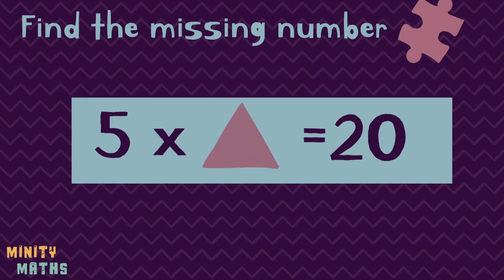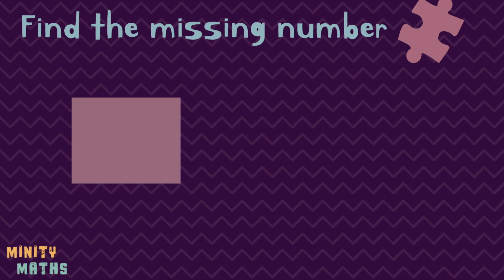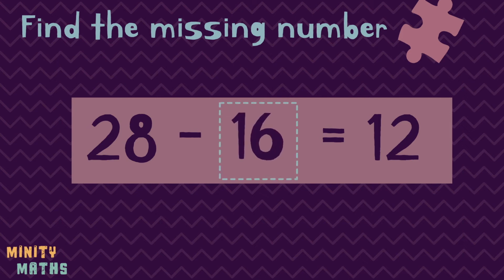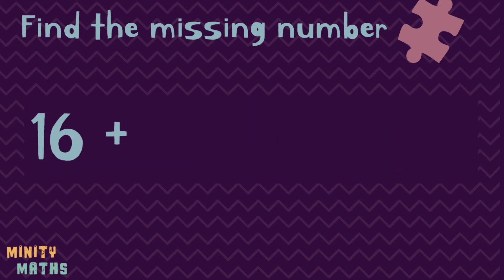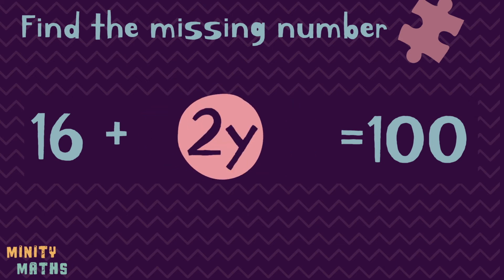How To Find The Missing Value Using Algebra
In this video we explore a simple way to look at algebra using shapes instead of letters. This will help explain why we use letters in algebra. Practice questions are at the end of the video.

Skip to:
00:00 Introduction
00:12 Why do we use letters in algebra? Examples
01:22 Practice questions